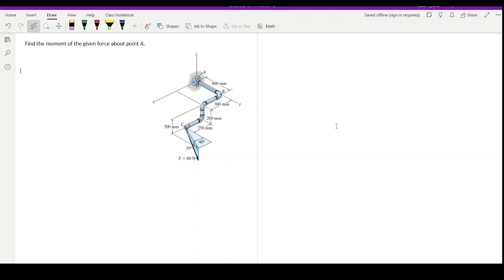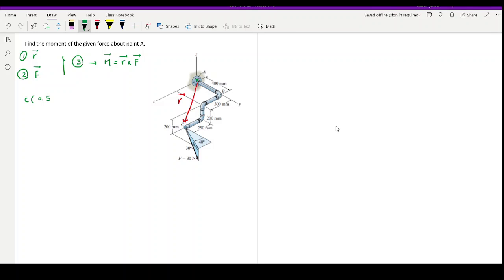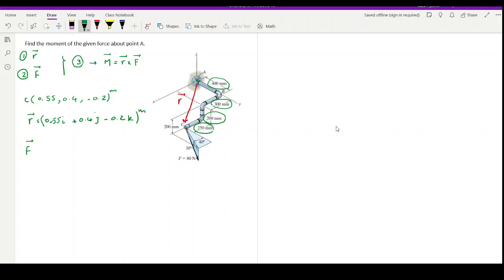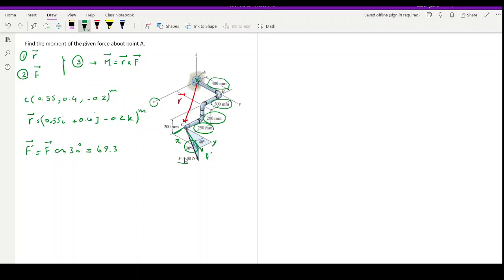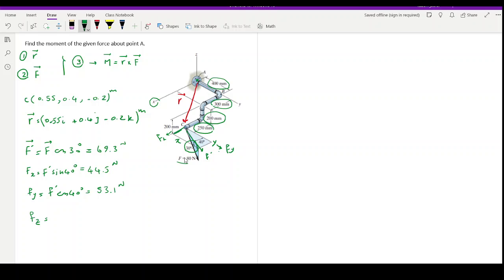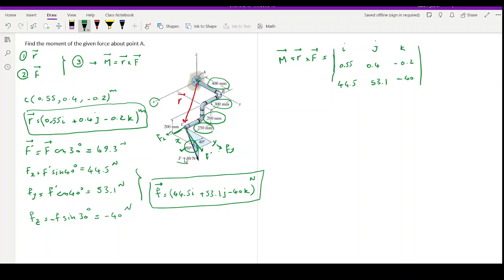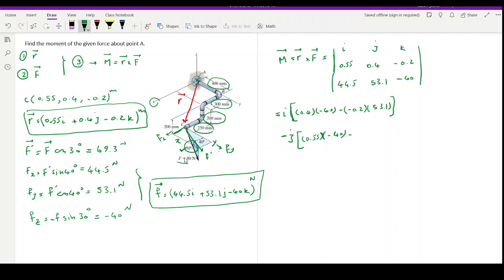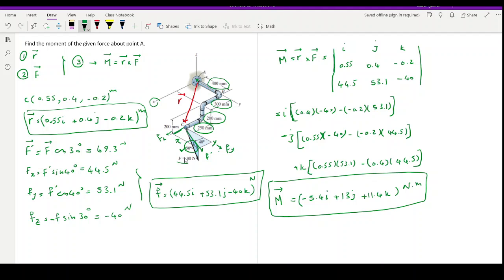Statics- Moment vector method